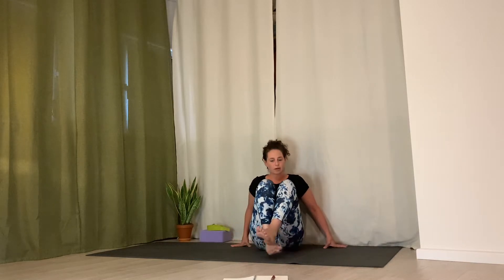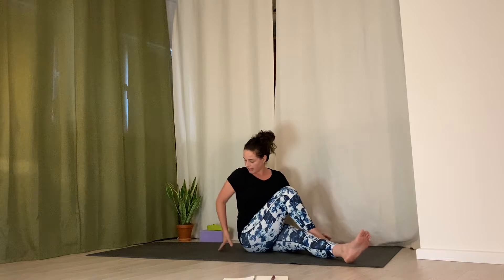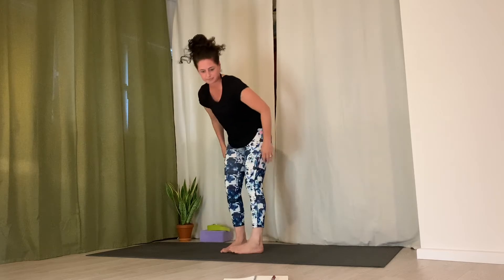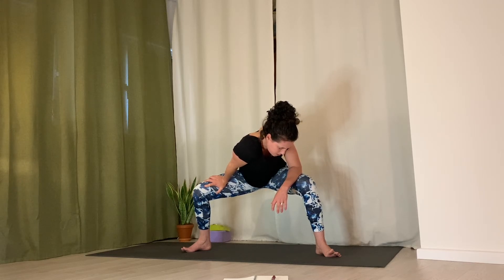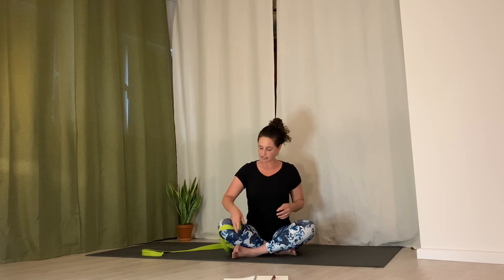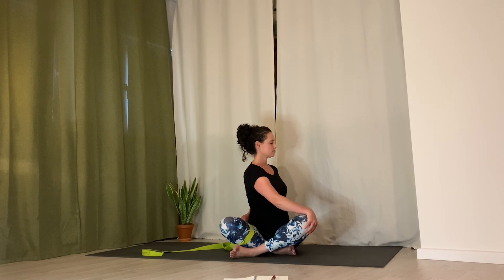Move with Me // Core and Twists // 20 min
Connect to your core and bring movement to your spine with this 20 min Forrest Yoga inspired class. You will need a block and possibly a strap.

Check out our Vimeo on Demand channel for full online Yoga, PIYO, and Soul Fusion classes, plus even more content: